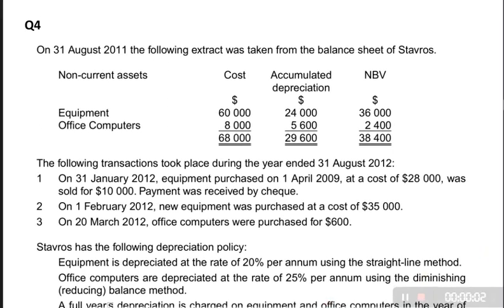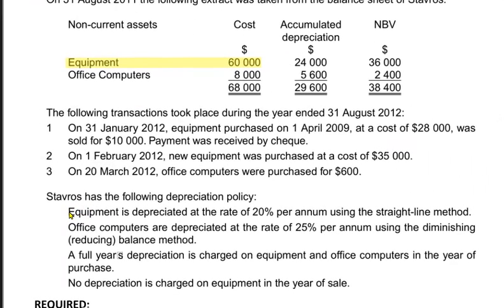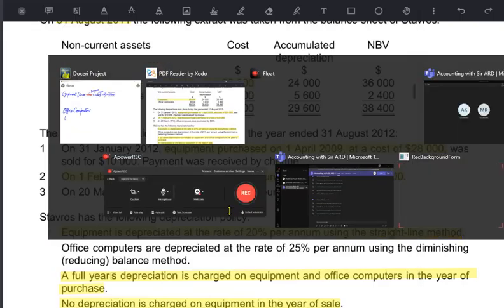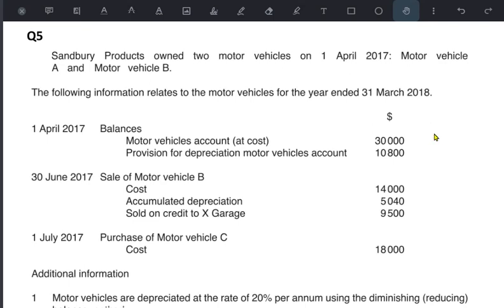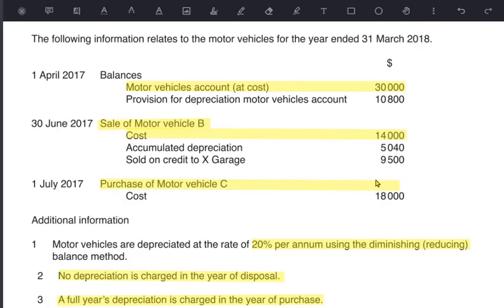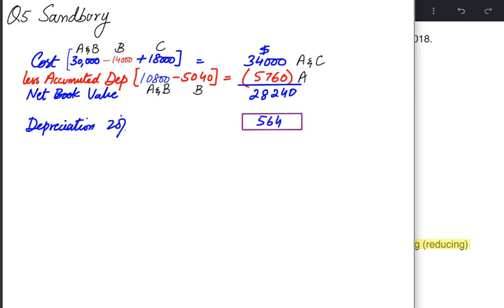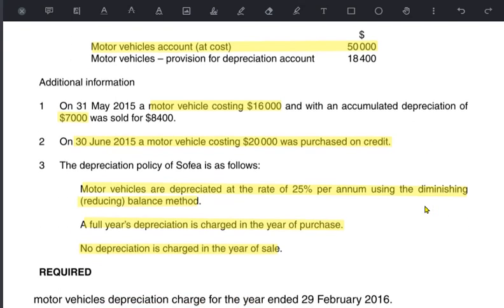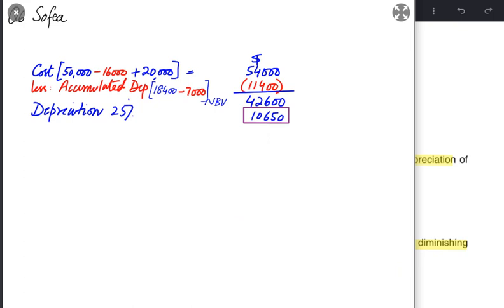Depreciation - Full Year Policy - Past Papers | English